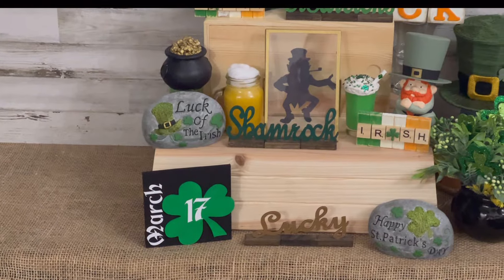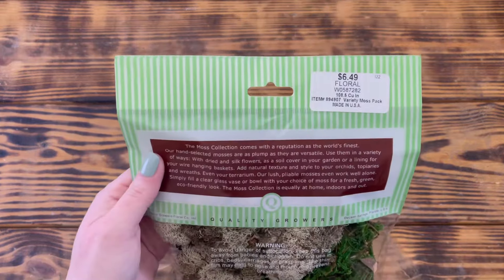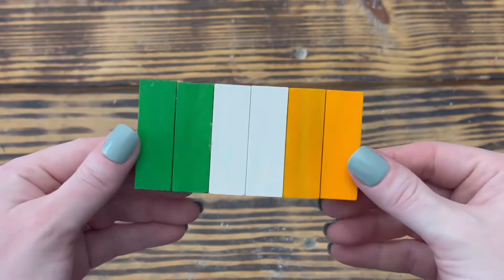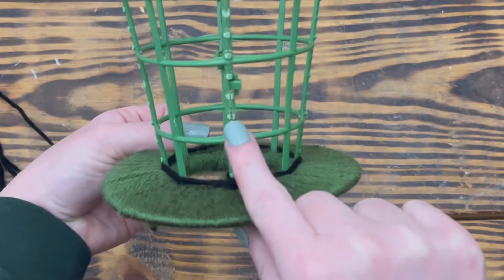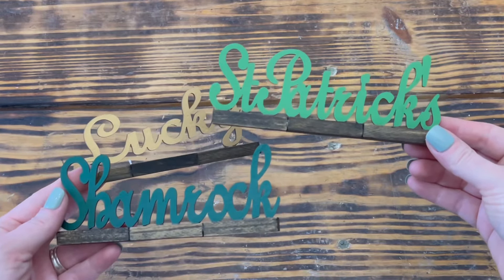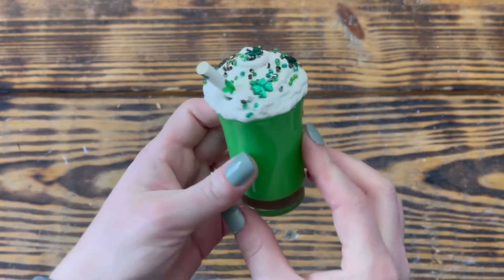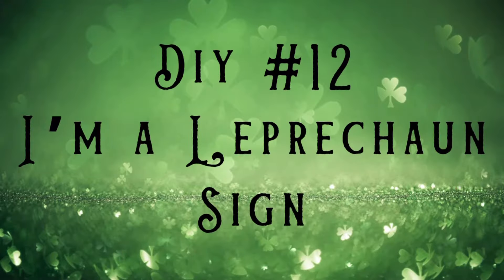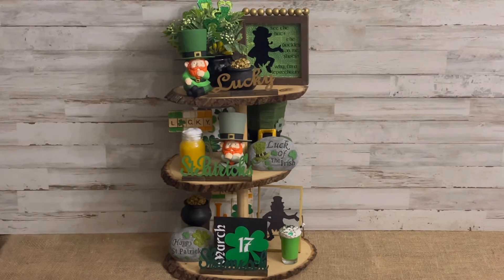14 St. Patrick’s Day Tiered Tray Decor DIYs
Looking for a way to get creative this Saint Patrick's Day? Check out these 14 new, fun and easy DIYs that you can use on a tiered tray or in your own vignette. Get ready to get crafty and join me in the craftedbycorieminischallenge for February 2023. Create your own masterpiece today!

Mama_can_make_it